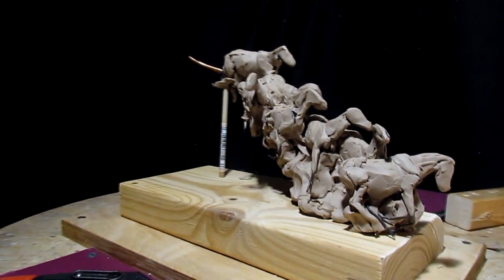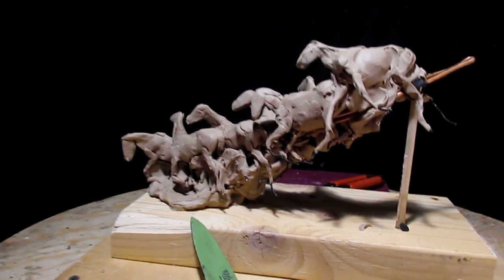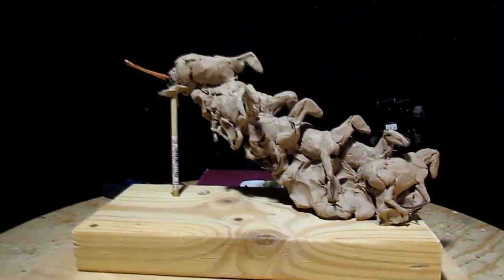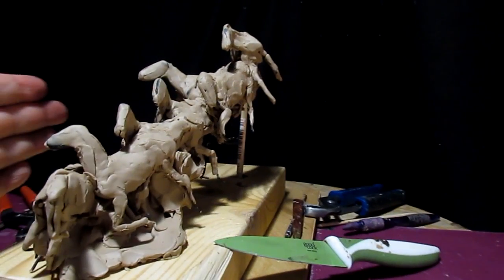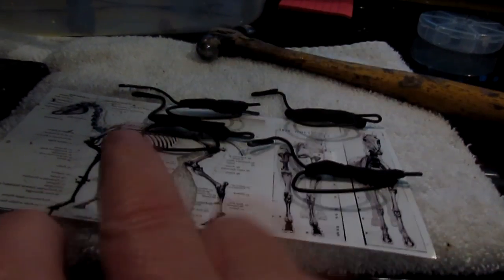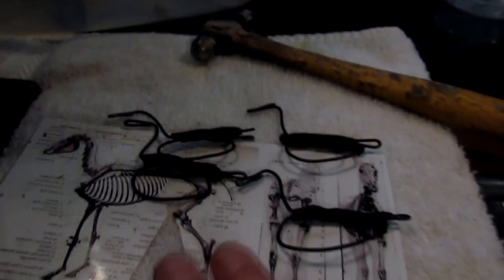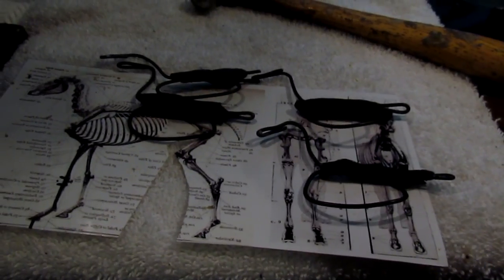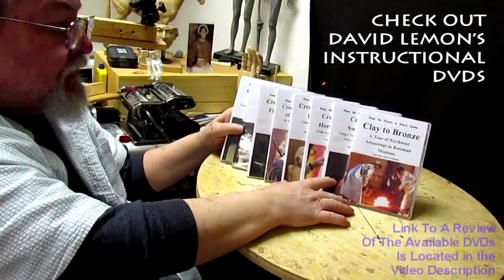Stampeding Horses Making More Horse Armatures